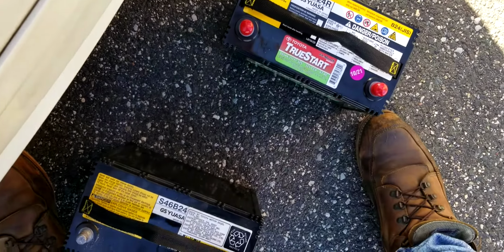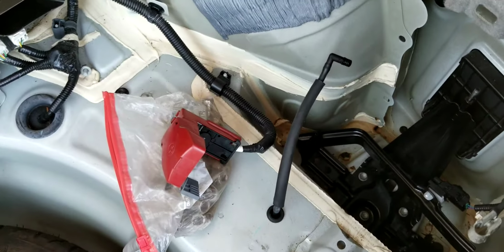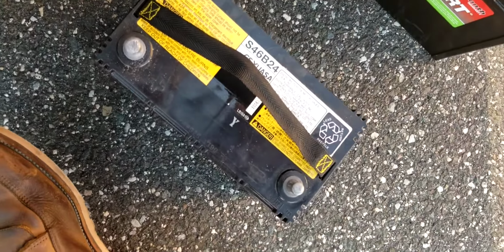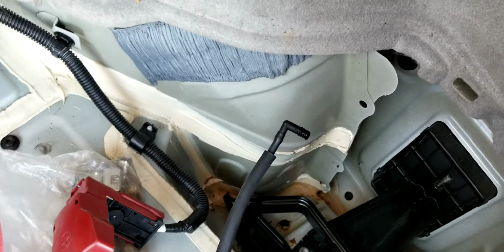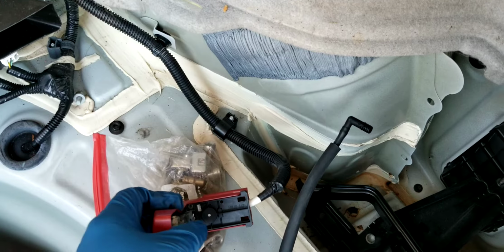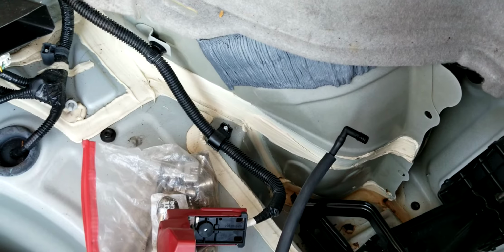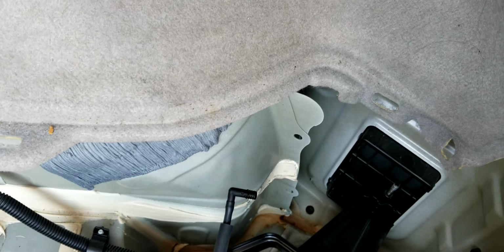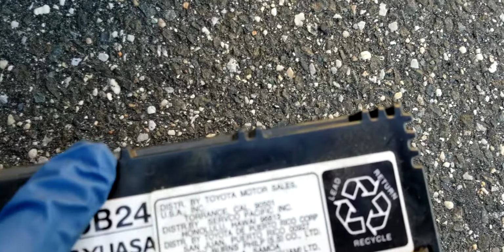My Adventures in using a Wamart Brand Battery vs Getting A Toyota OEM battery for my Prius.